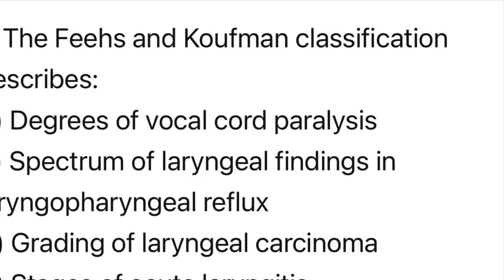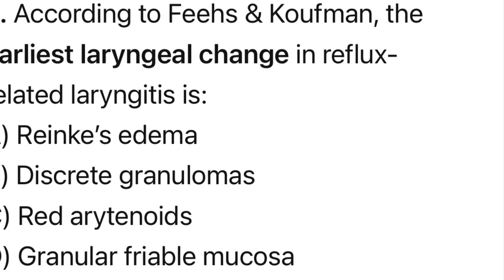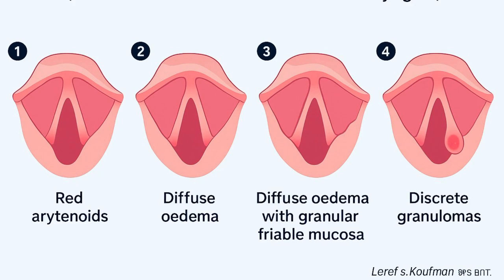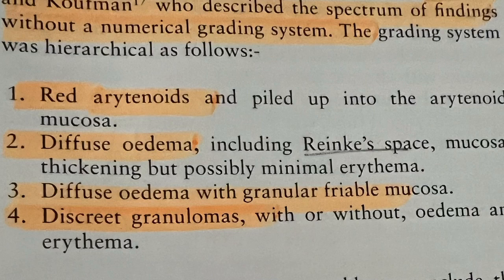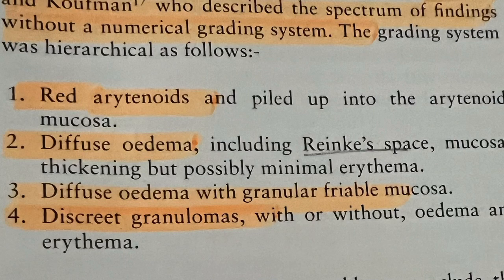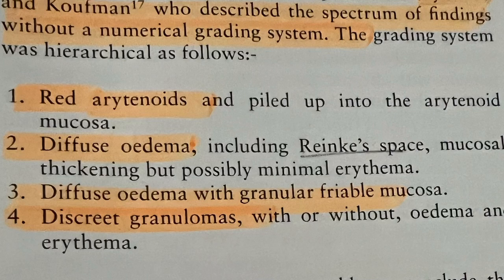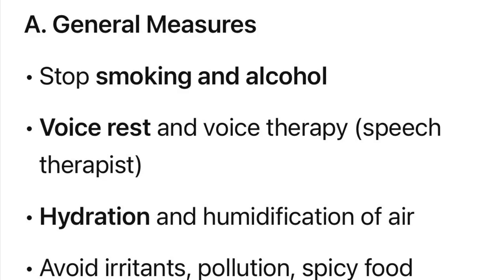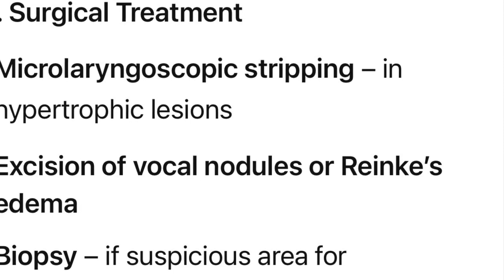CORE CONCEPT OF CHRONIC LARYNGITIS WITH MANAGEMENT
1. Definition

Chronic laryngitis is a persistent inflammation of the laryngeal mucosa lasting more than 3 weeks.
It is often due to repeated irritation, infection, or misuse of the voice.

2. Etiology (Causes)

A. Infective Causes
 • Bacterial: Streptococcus, Staphylococcus, Haemophilus influenzae
 • Viral: Influenza, rhinovirus (less common in chronic form)
 • Fungal: Candida albicans (especially in immunocompromised or steroid inhaler users)

B. Non-infective / Irritative Causes
 • Smoking (most common)
 • Alcohol abuse
 • Vocal abuse or misuse (teachers, singers, speakers)
 • Laryngopharyngeal reflux (LPR)
 • Environmental irritants: dust, fumes, pollution
 • Chronic sinusitis or postnasal drip
 • Endotracheal intubation trauma
 • Allergies

3. Pathology
 • Chronic catarrhal laryngitis:
→ Diffuse hyperemia, edema, and thick mucus
 • Chronic hypertrophic (hyperplastic) laryngitis:
→ Thickened vocal cords, epithelial hyperplasia, Reinke’s edema
 • Chronic atrophic laryngitis:
→ Thinning of mucosa, crusting, dryness, exposure of vocal ligament

Histology:
 • Squamous metaplasia of respiratory epithelium
 • Infiltration with lymphocytes and plasma cells
 • Thickened basement membrane